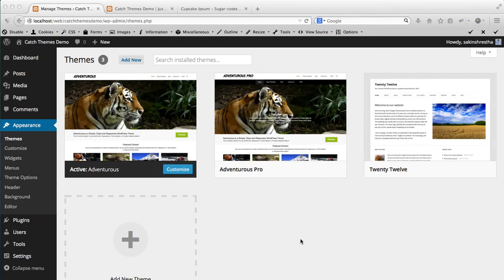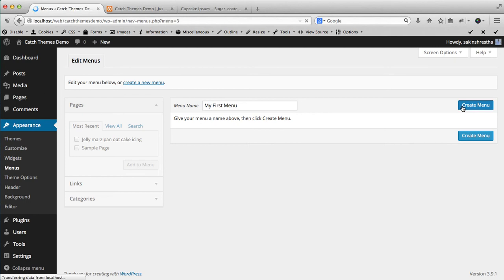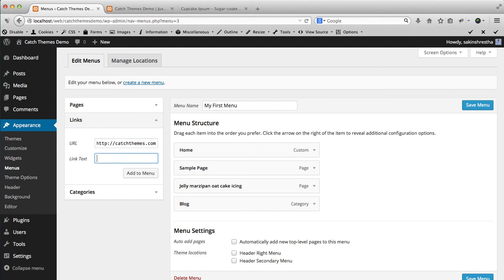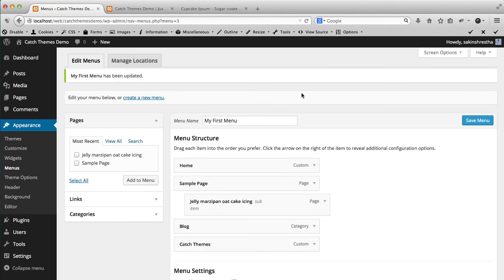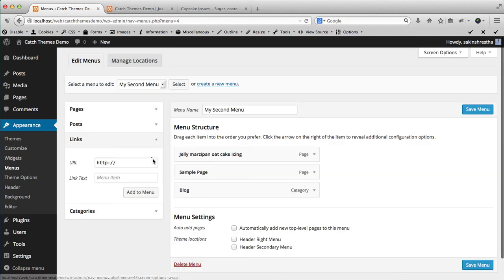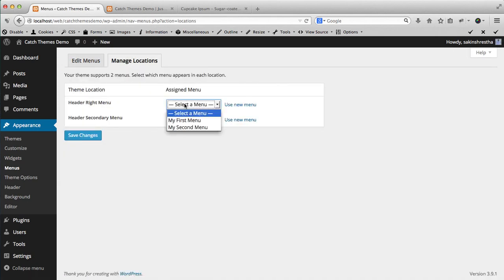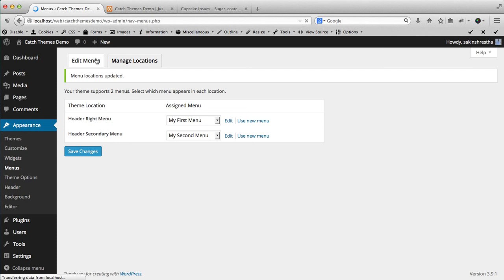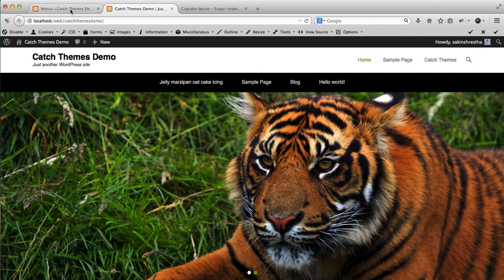Creating WordPress Custom Menus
This video shows how to create/edit your custom menus and then manage menu locations to show your custom menu in different places in your WordPress Site. This menu location depends on the theme you have activated